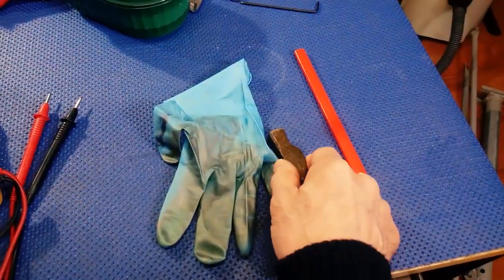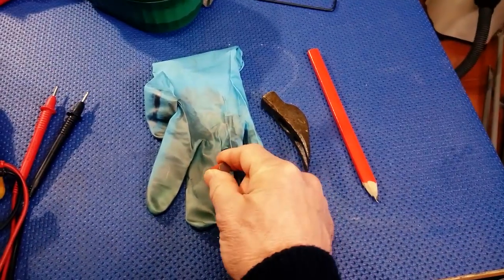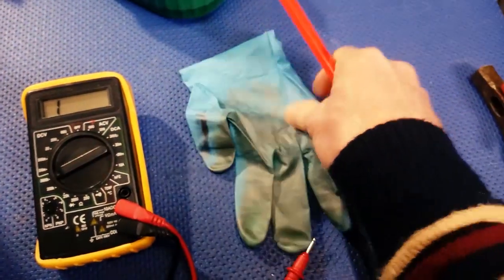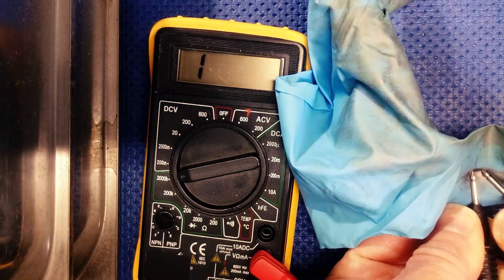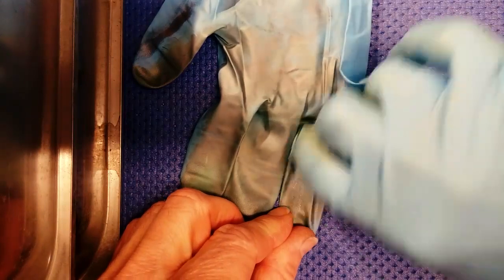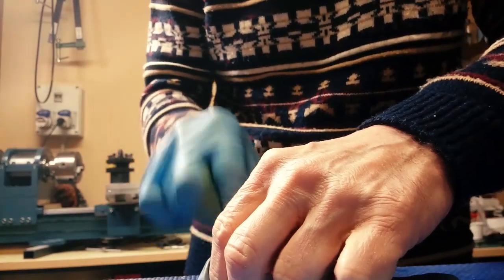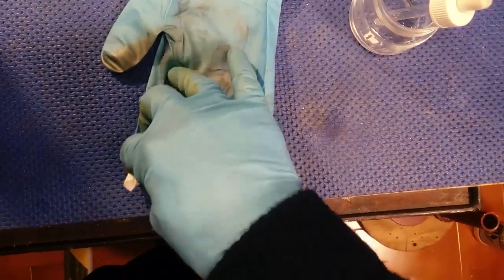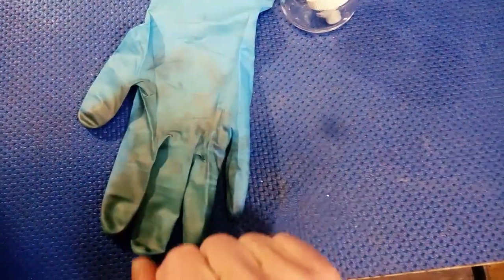Experiment: is that metallic shade iron? (quickvideo)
In my last video, making the experiment with acetic acid to remove rust from an old hammer, at the end of the treatment I've noticed kind of a patina on the hammer that easily came off by just rubbing with my fingers. It came off as a fine slush leaving a metallic shade on my glove.
Without thinking too much, on video I've said: it's gotta be iron powder.
Is it really?
A viewer posted a clever comment to the video, pointing out that the powder was not iron but carbon, since hammers are made out of high carbon steel.
He had a good point, so I decided to carry a little experiment showcased in this video.